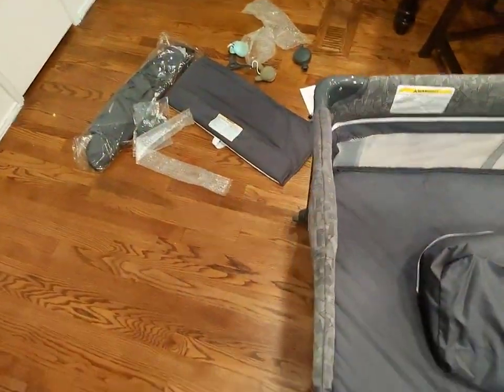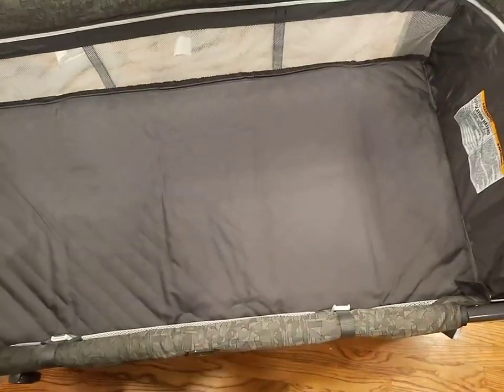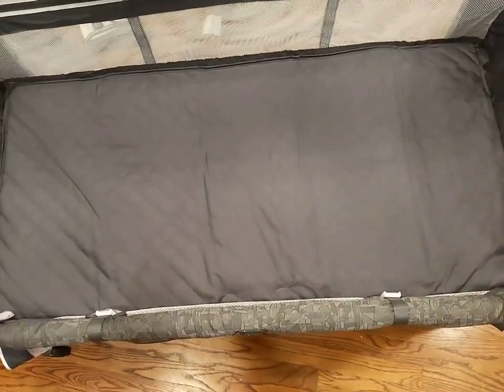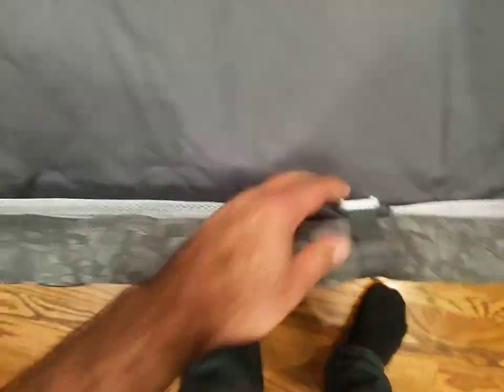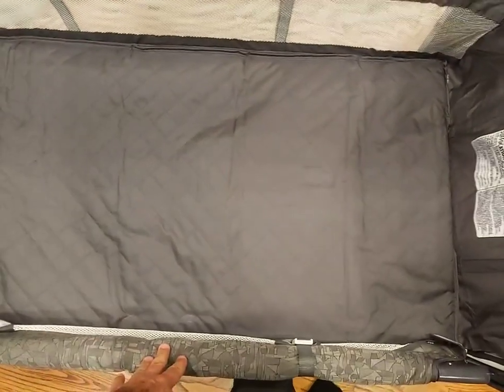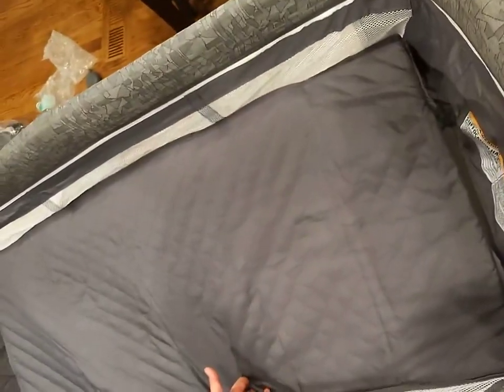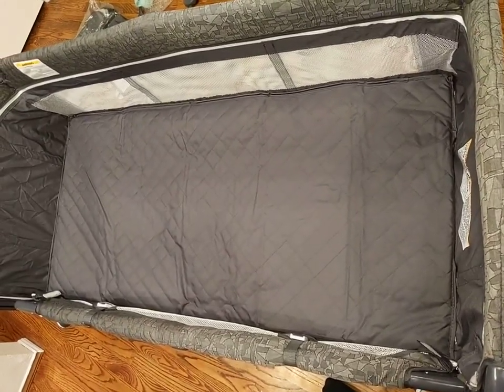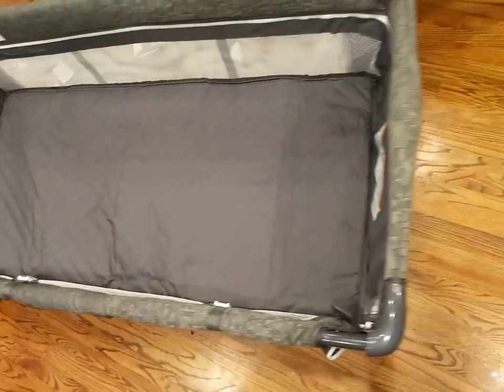ADOVEL Baby Bassinet Bedside Crib Review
ADOVEL Baby Bassinet Bedside Crib, Pack and Play with Mattress, Diaper Changer and Playards from Newborn to Toddles, Grey

     Introduction

As a first-time parent, I was continuously looking for ways to make my baby comfortable and safe. But in the search for the perfect bassinet, I faced a series of problems: what will be the right size for my baby, will
I get installation help, and ultimately, will the bassinet be strong enough to handle a baby’s movements? That’s when I decided to purchase the ADOVEL Baby Bassinet Bedside Crib.

Things to Consider Before Buying a Bassinet

If you’re considering buying a bassinet for your baby, you should think about certain features. Things like size, strength, and other provisions should be taken into account. Also, one should think if the bed’s mattress fully covers the sides, as a baby might tend to put his/her hands or feet over it, which could act as a suffocation hazard. Furthermore, the mattress and the entire bed should be easy to clean and maintain.

Presenting the ADOVEL Baby Bassinet Bedside Crib